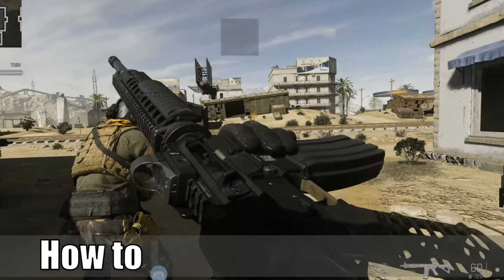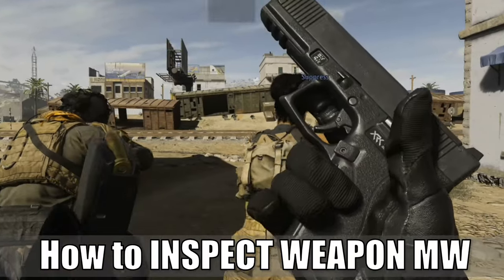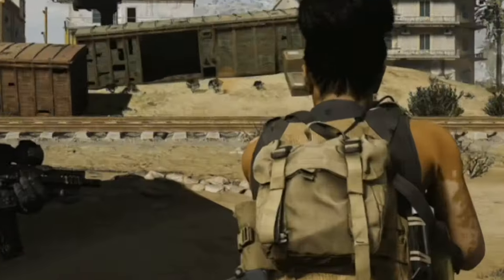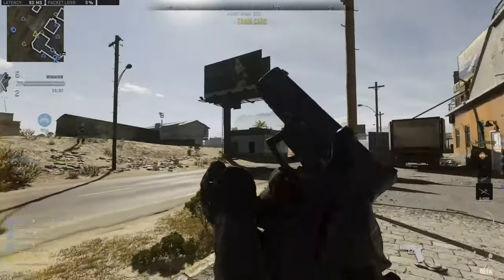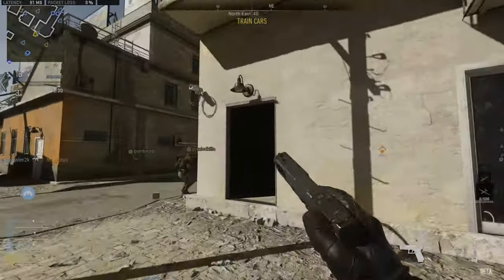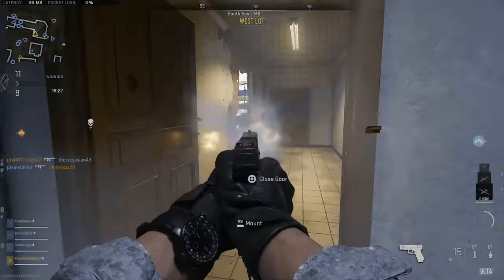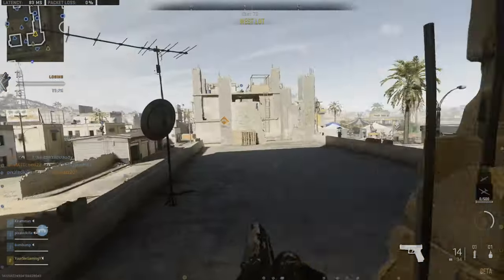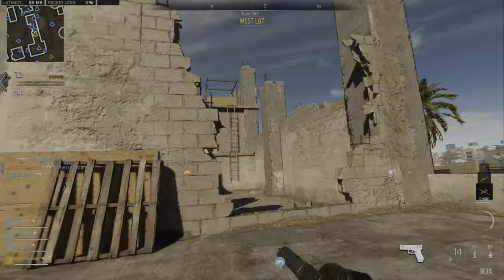How to INSPECT Weapon in COD Modern Warfare 2 (Easy Method)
Do you want to know how to INSPECT Weapon in COD Modern Warfare 2! This will bring up your weapon where you can view it. You will take out your magazine and rack a round in the chamber. On the controller press and hold down the left D pad button. On keyboard and mouse press the I button to inspect weapon.